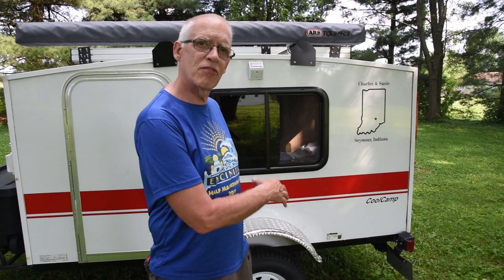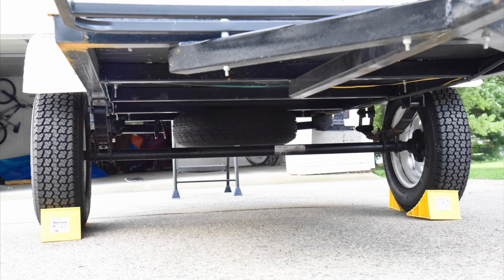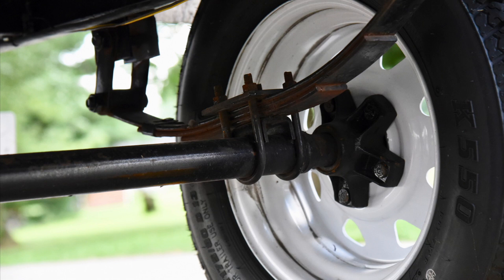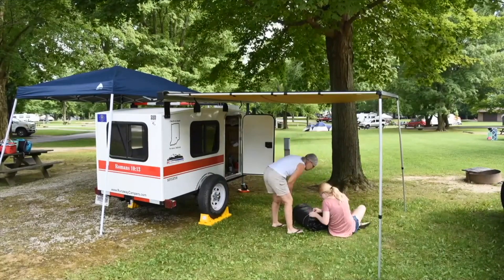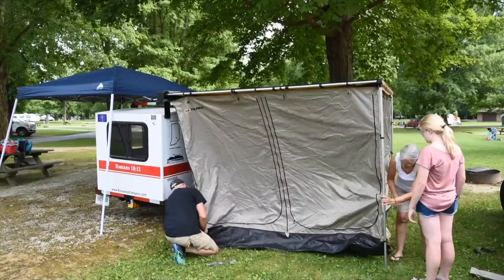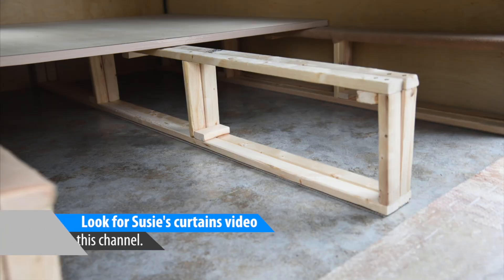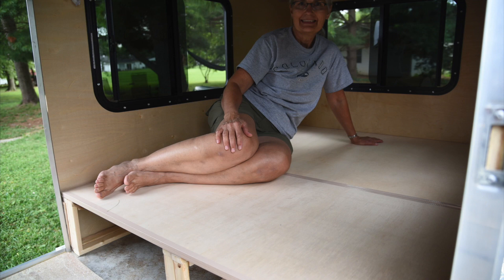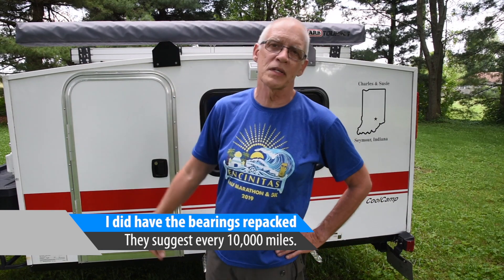A Runaway Primer 2.0 with Charles Moman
PLEASE NOTE: Runaway Campers now have brand new FIBERGLASS Composite 2020 campers - no wood from now on in Runaway Campers!
We now own the 2020 Runaway RangeRunner fiberglass composite model!

An update to my original "A Runaway Primer" video I created in 2016.